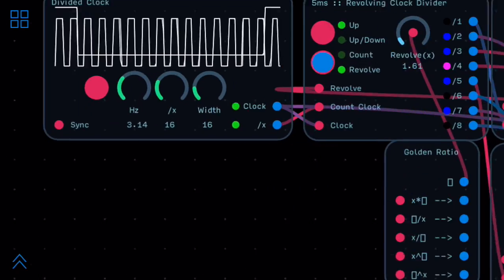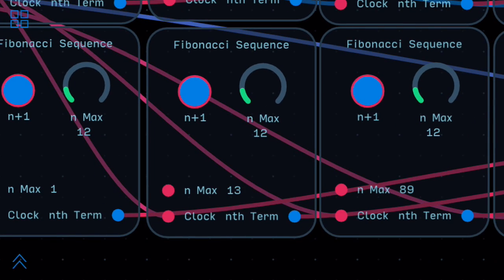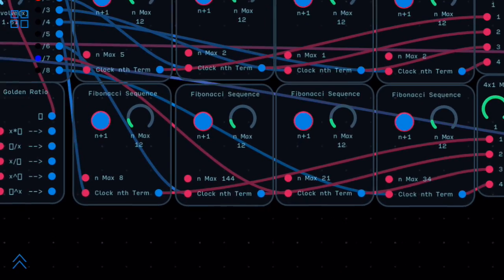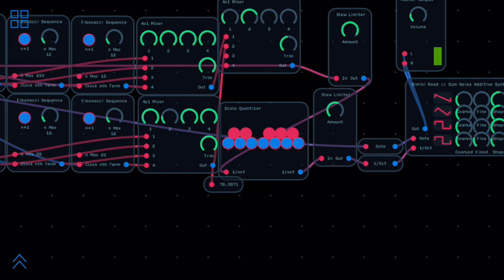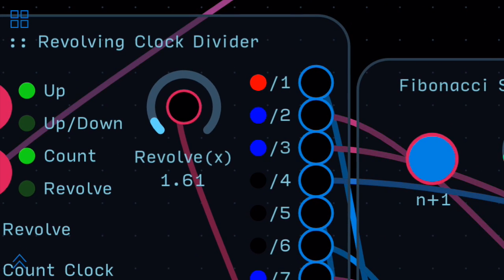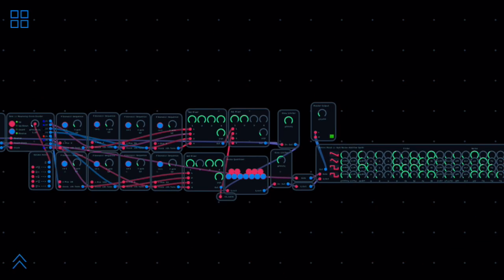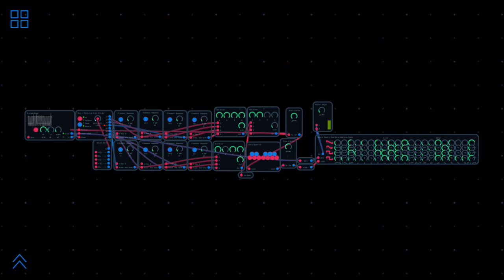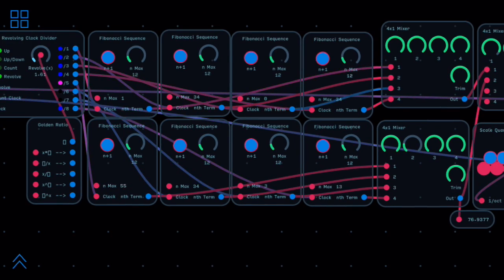Audulus Patch - Fibonacci Sequencer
This is a demo of my Fibonacci Sequencer patch using the new Audulus 3.0 module library.